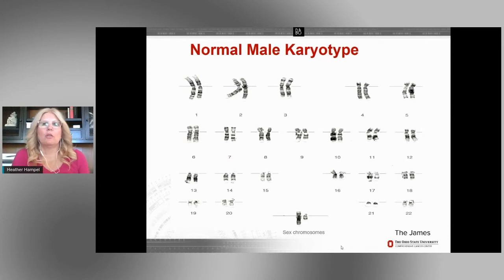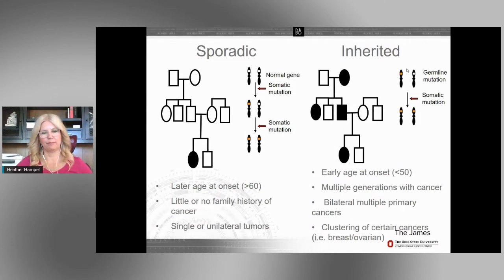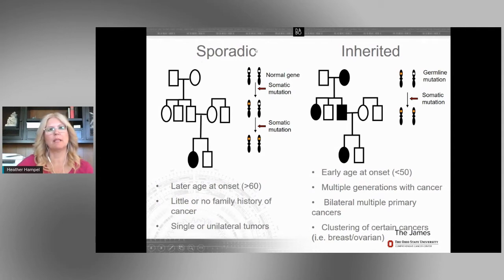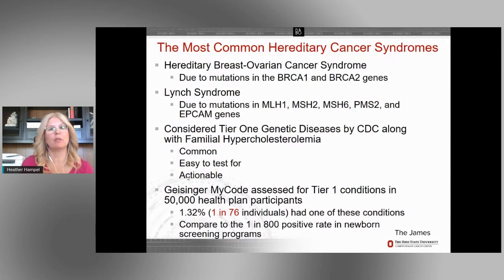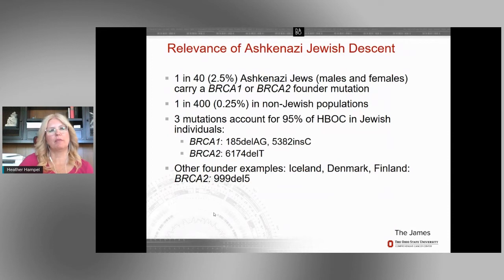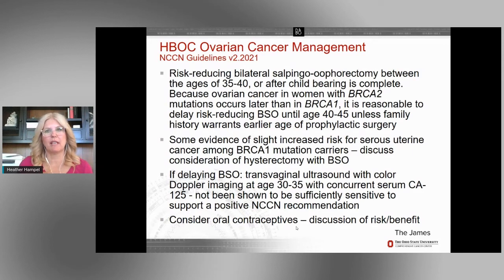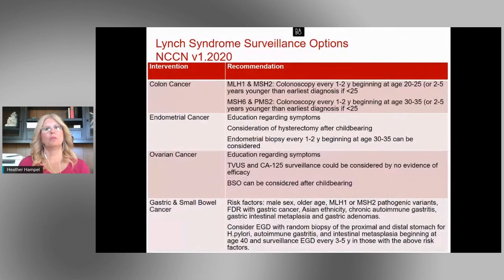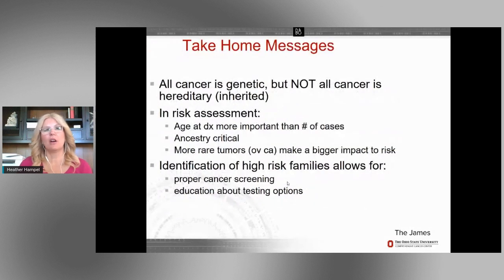What You’ve Always Wanted to Know about Genetics & Genomics in Cancer Prevention & Early Detection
What You’ve Always Wanted to Know about Genetics and Genomics in Cancer Prevention and Early Detection
Heather Hampel, MS, CGC, The Ohio State University